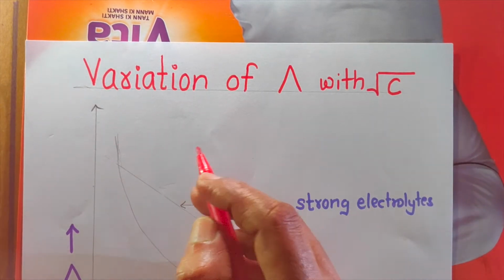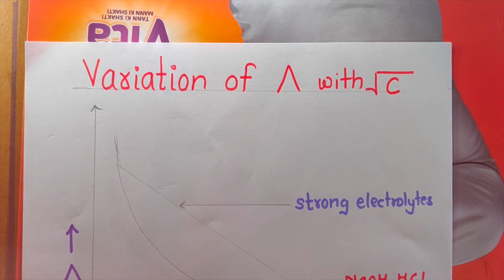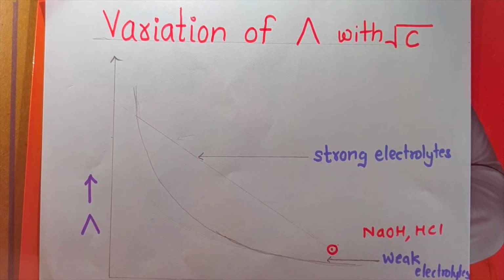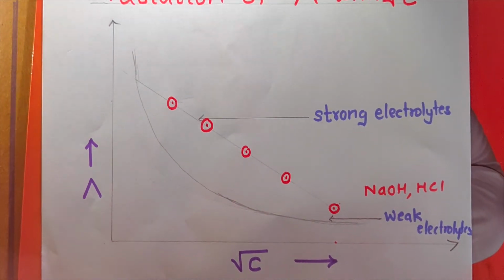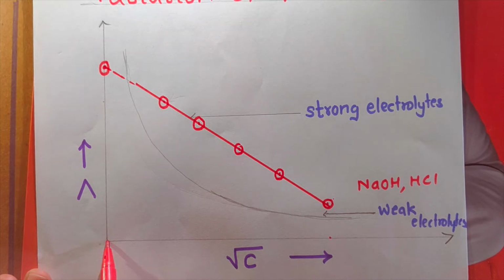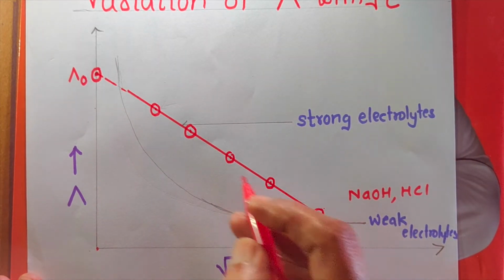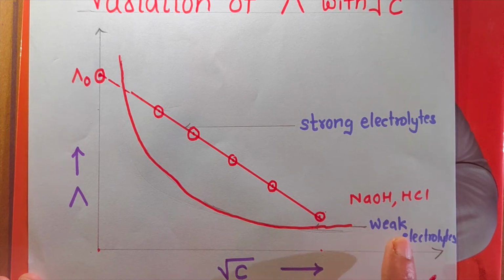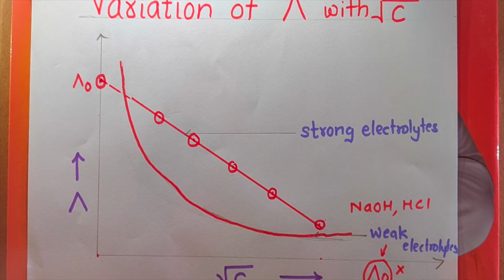Variation of Λ with √c | Electrochemistry | (Part 8)